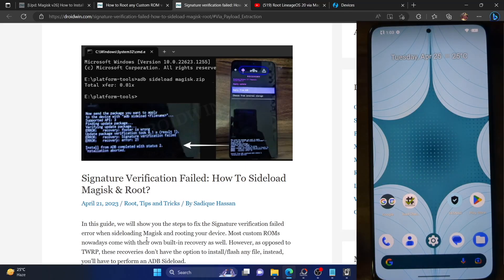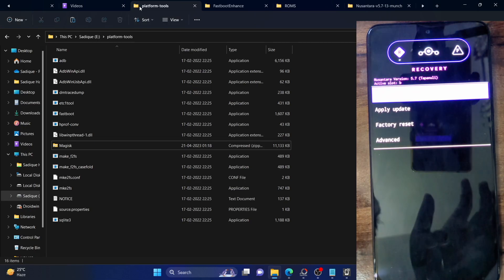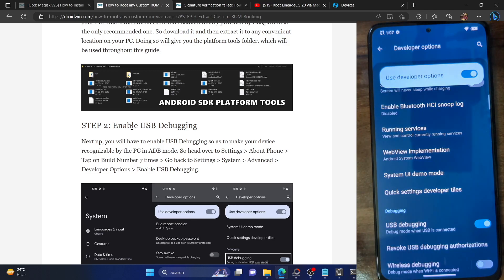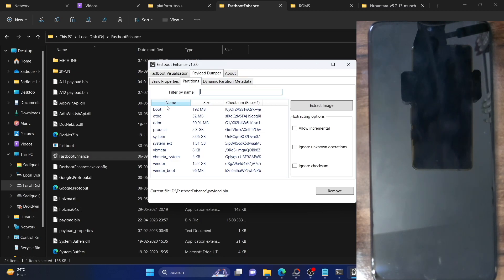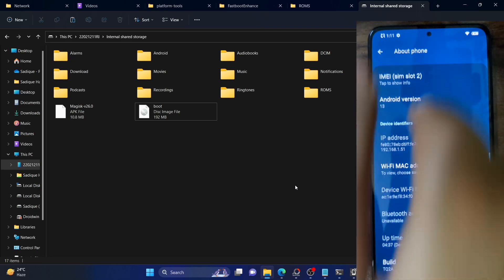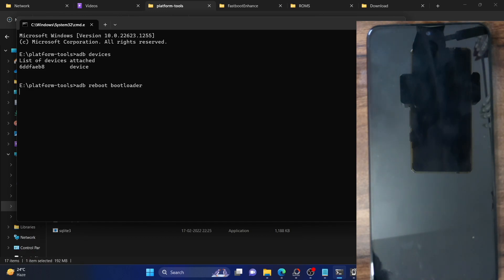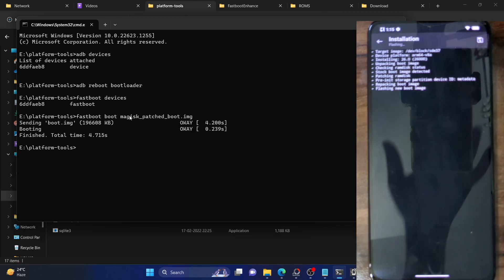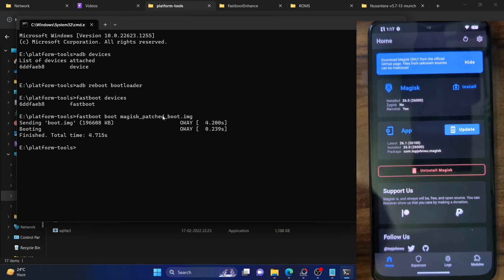How to Fix Signature Verification Failed Error 21 when sideloading Magisk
In this video, we will show you the steps to fix the "Signature Verification Failed Error 21 Installation Aborted "when you are sideloading Magisk via custom recovery.

Out of all the plausible methods, the easiest way of rooting any custom ROM is by sideloading the Magisk ZIP via the built-in custom recovery that came with the ROM [since those recoveries don’t have the option to directly Install/flash a file, we can only use the ADB Sideload option to flash Magisk].

But since the Magisk is not officially signed by the ROM developers, you will get a Signature Verification Failed Error 21 Installation Aborted prompt. In this regard, many custom recoveries [such as LineageOS Recovery] do give you the option to accept the risk and proceed ahead with the installation of Magisk.

However, there are a few other custom recoveries that will straightaway abort the process and wouldn’t allow you to proceed ahead. So in this guide, we will show you the steps to fix this Signature Verification Failed Error 21 when sideloading Magisk so that you could then easily root such ROMs via Magisk.